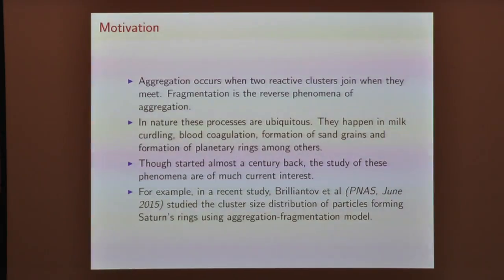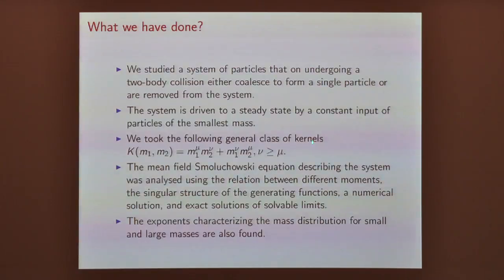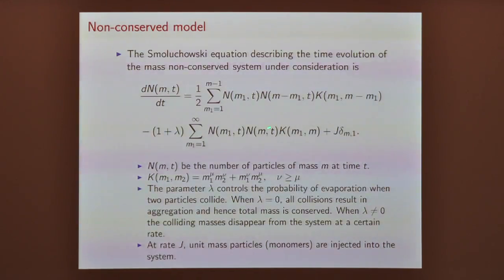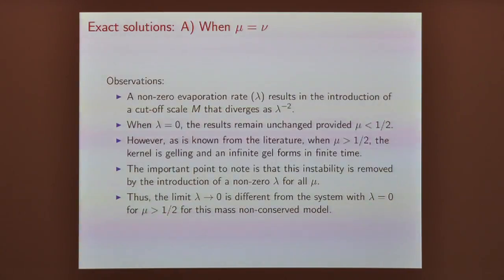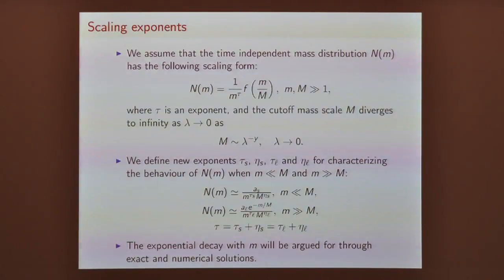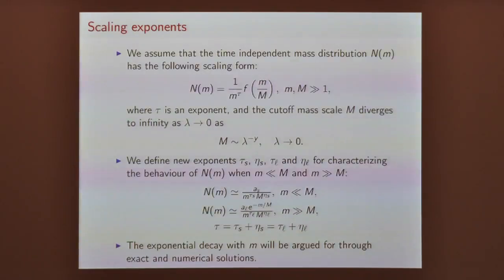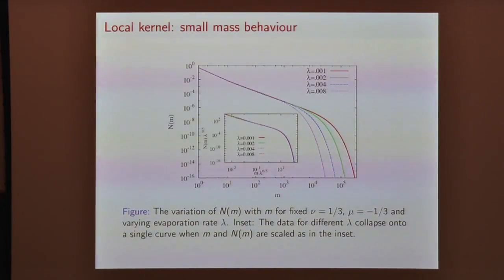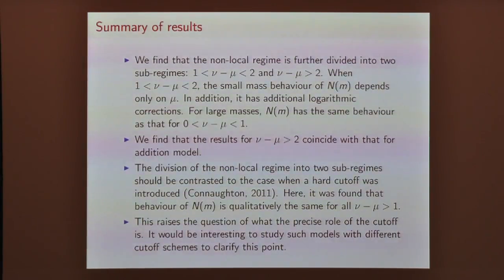Modelling aggregation and fragmentation phenomena using the Smoluchowski equation by Argya Dutta